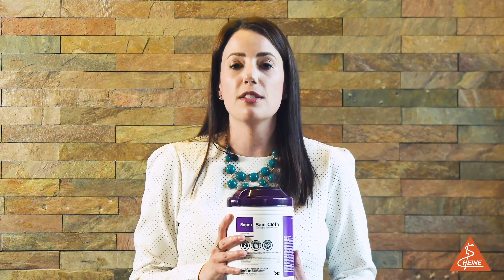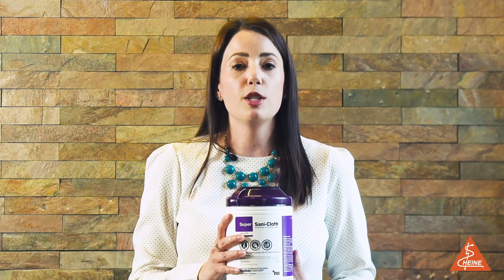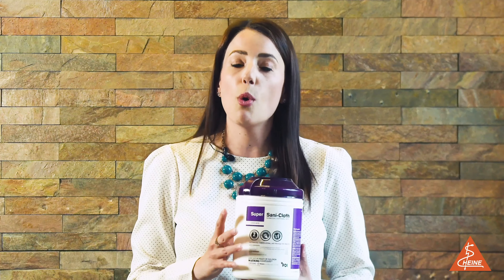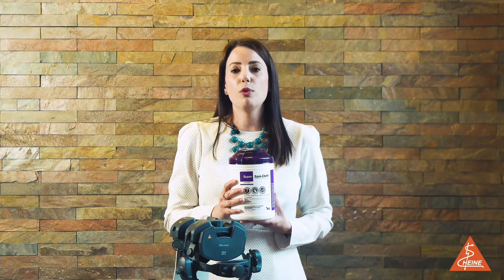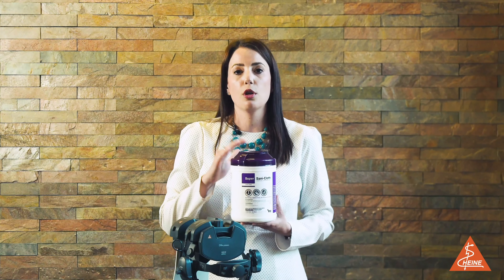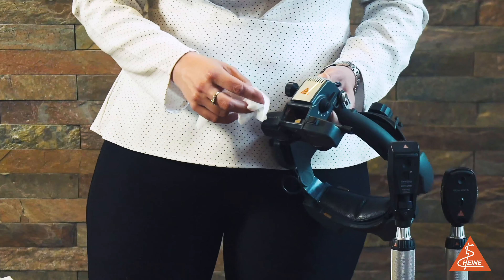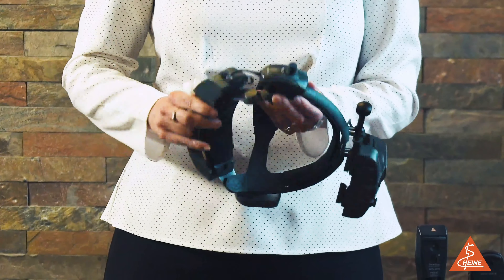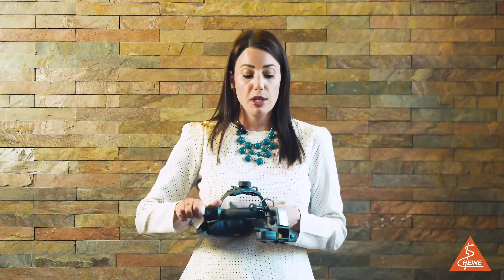How to Clean and Disinfect your HEINE BIO Indirect and Hand Helds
Watch to learn more about cleaning and disinfecting your HEINE Diagnostic Instruments.

▬ Social Media ▬▬▬▬▬▬▬▬▬▬▬▬▬▬▬